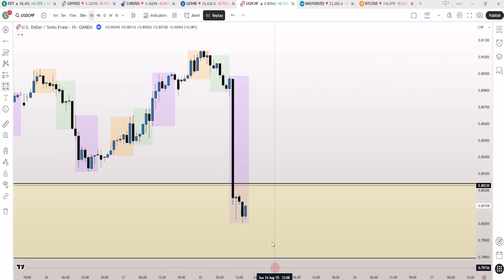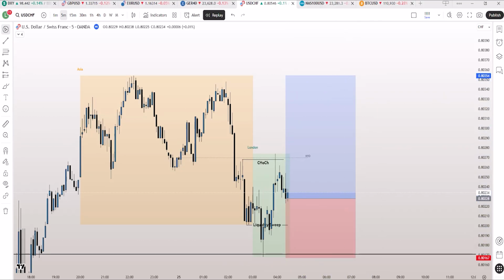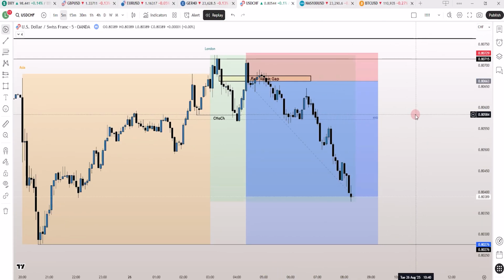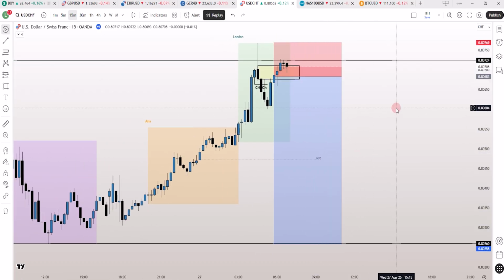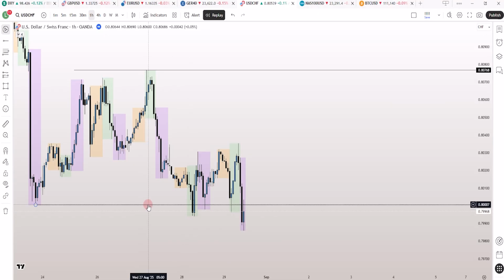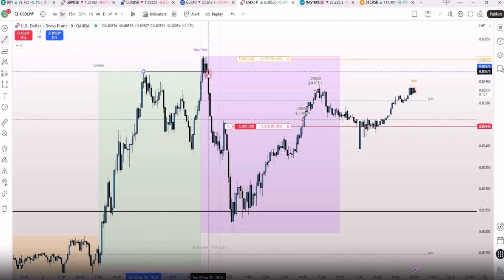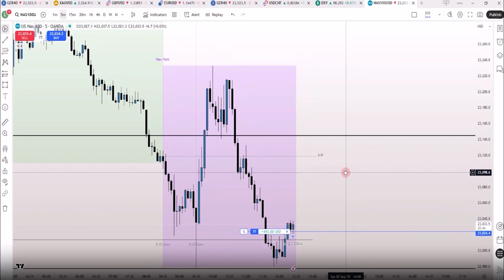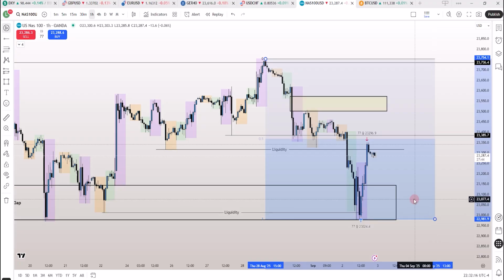Don't Lose Money! What's Really Happening in Forex Sessions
Navigating the complexities of trading requires a solid understanding of liquidity and market structure reversal. This video addresses the challenges traders face when applying ict concepts and the smart money concept in real-world scenarios. Learn to refine your trading strategy by mastering price action reversal strategy.

Forex Price Delivery Algorithm Explained | How to Trade It Step by Step
Most traders think Forex is chaos — random moves with no clear logic.
But if you understand the Price Delivery Algorithm (PDA), the market stops being a mystery.

By learning to read session objectives, you can tell when the market is only rebalancing and when a real move begins.

📌 What you’ll learn in this video:
✅ Why Forex is not chaos but an algorithm.
✅ How the Price Delivery Algorithm works in ICT trading.
✅ The role of each session: rebalancing, liquidity sweeps, true moves.
✅ Why equal highs and lows almost always become targets.
✅ How to use Fair Value Gaps (FVGs) and structure for confirmation.
✅ Step-by-step logic: liquidity → FVG → price delivery.
✅ Real trade examples using Smart Money concepts.

After watching, you’ll start seeing not noise but the market’s delivery route — and how to trade with it instead of against it.

⏱ Timecodes:
00:00 — Introduction. Price delivery algorithm and trading session tasks
01:00 — Weekly levels, zones of interest, and working with Fair Value Gap
02:20 — London and New York: sweeps, rebalancing, and scenario phases
03:20 — Trading examples: confirmation on lower timeframes and entry from FVG
05:00 — Main idea: each session has its own task (rebalancing, liquidity, movement)
06:00 — Errors, stops, and the importance of filters. How to build a system
07:30 — Algorithm on crypto and indices. Examples of trades
09:20 — Summary. The session task reading system eliminates chaos